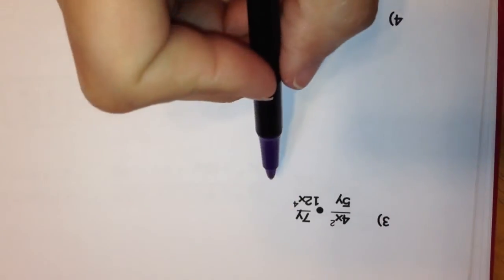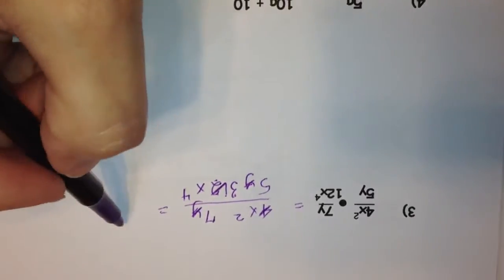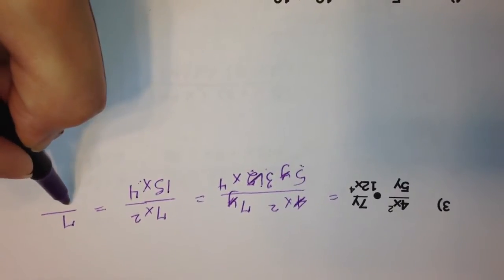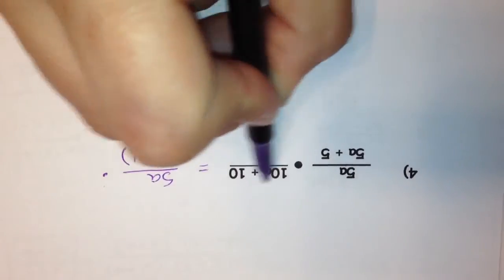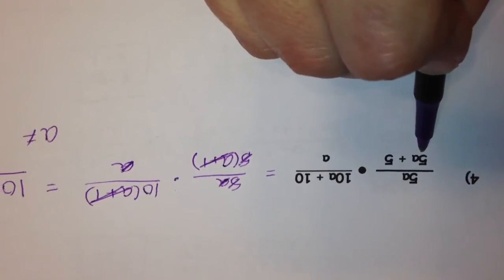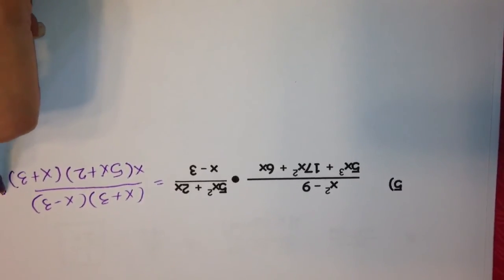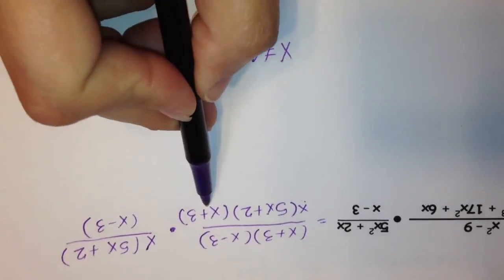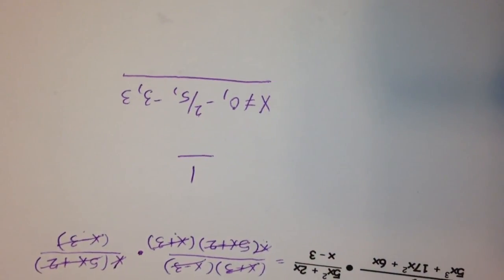10-03 Multiplying Rational Exp Part 2